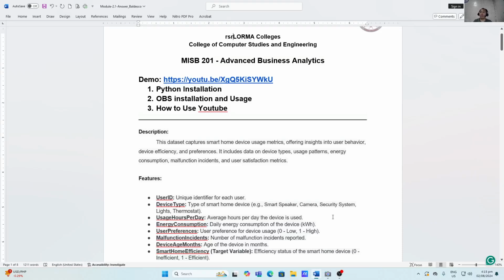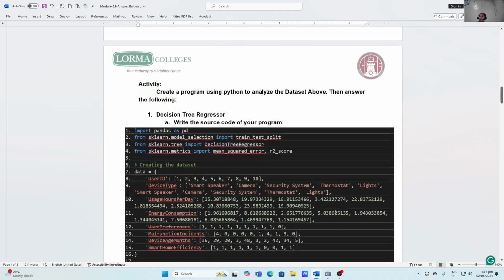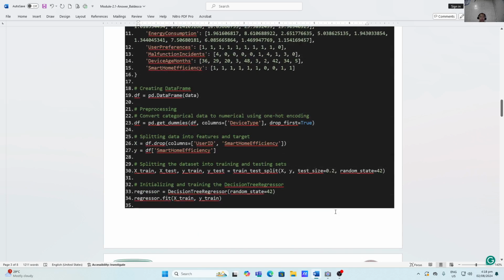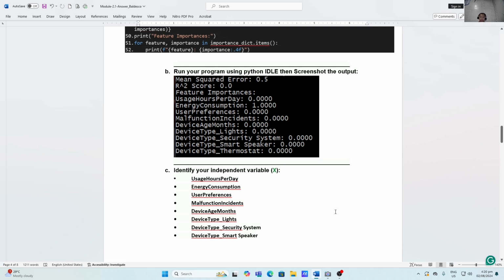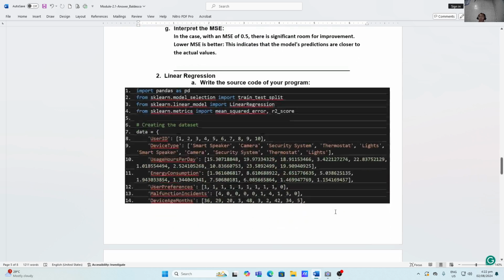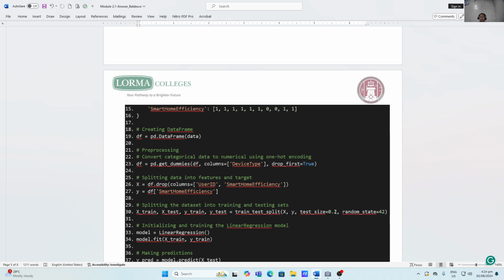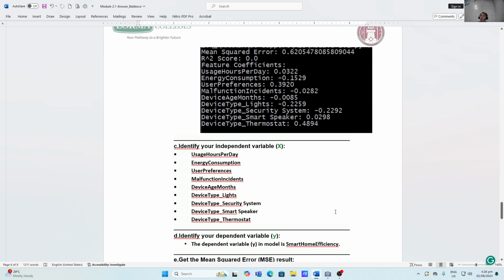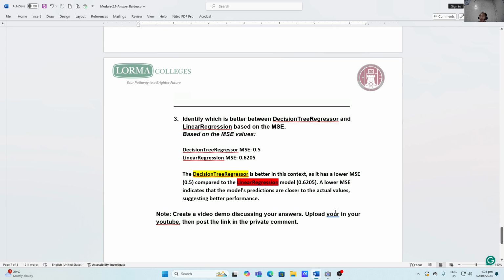MISB 201 Baldesco